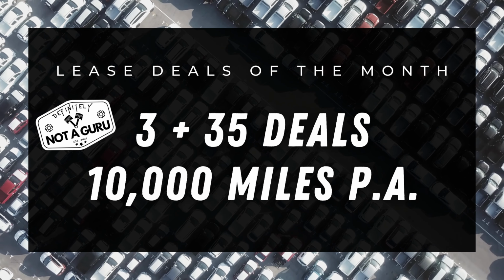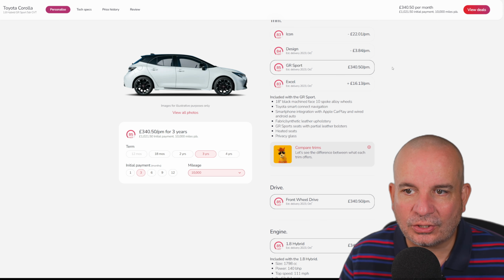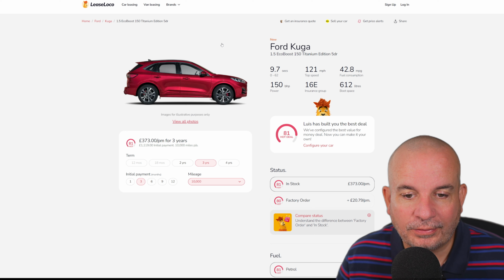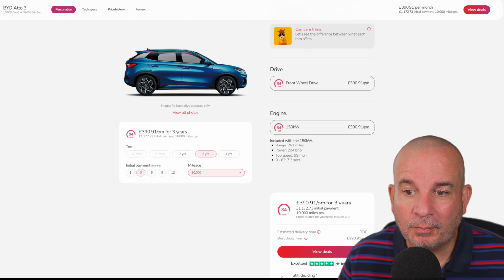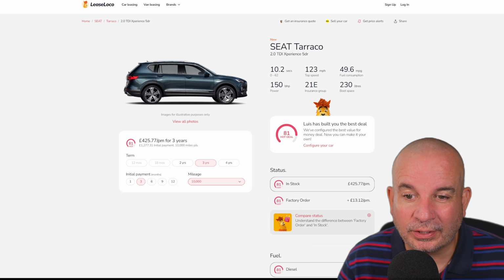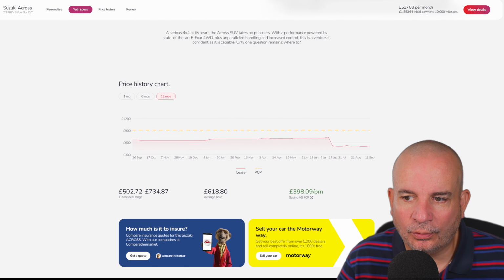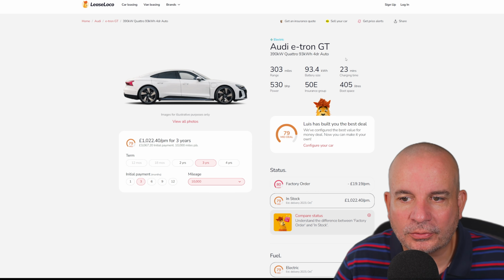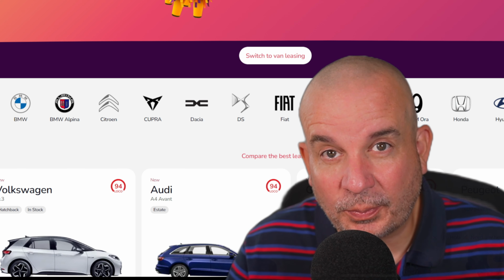IN STOCK Car Lease Deals of the Month | Sept 2023 | UK Car Leasing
Welcome to the In Stock Car Leasing Deals of the month for September 2023.  The picking are slimmer than usual this month but I've still managed to extract som,e great car leasing deals on stock vehicles that shouldn't leave you waiting months for delivery.

All of these are listed as being "in-stock" this means that these leasing deals will go very quickly so don't waste time and click the link above to check it out for yourself.

UK Car Leasing can be a great way to save money versus other kinds of car finance as long as you find the right deal, in this one we're looking at the best in-stock car lease deals in the UK today with quick delivery available.

00:00 Intro
00:41 Leasing Deal 1
00:48 Leasing Deal 2
02:08 Leasing Deal 3
03:00 Leasing Deal 4
04:08 Leasing Deal 5
04:58 Leasing Deal 6
05:41 Car2Cover (Sponsor)
07:14 Leasing Deal 7
08:09 Leasing Deal 8
08:41 Leasing Deal 9
09:26 Leasing Deal 10
10:15 Leasing Deal 11
11:00 Leasing Deal 12
11:46 Leasing Deal 13
12:28 Stock Deals Explained